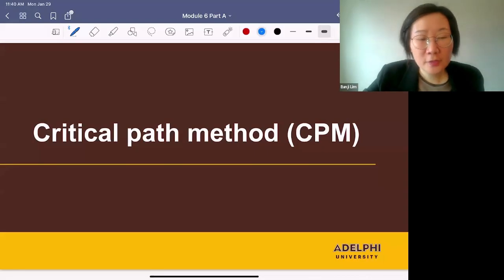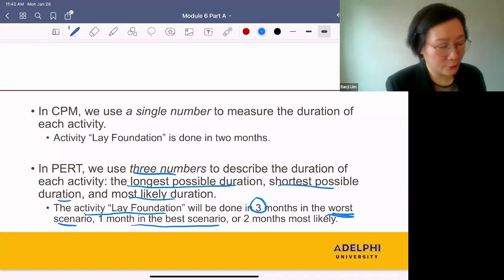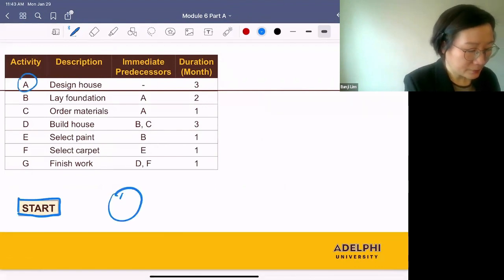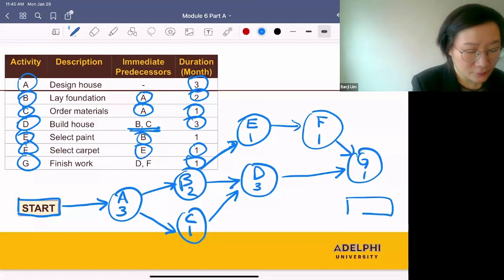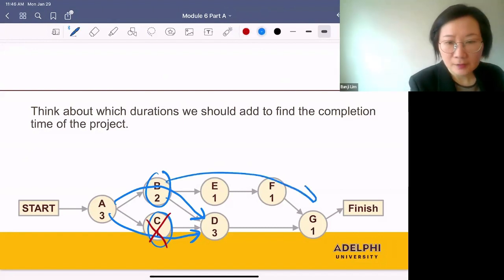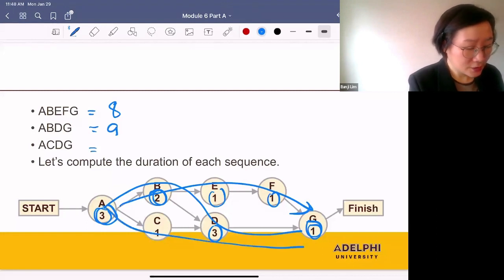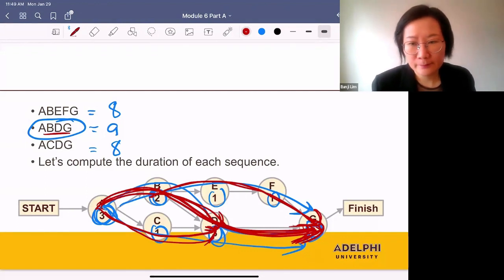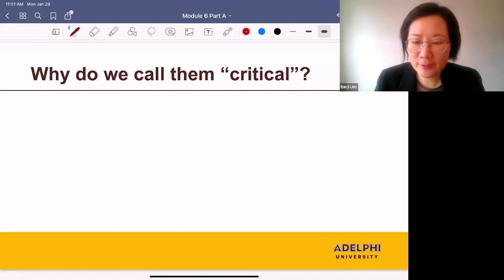Module 6-3 Critical path method CPM